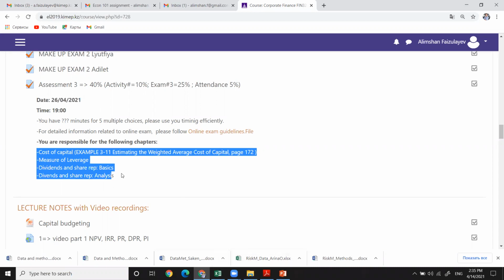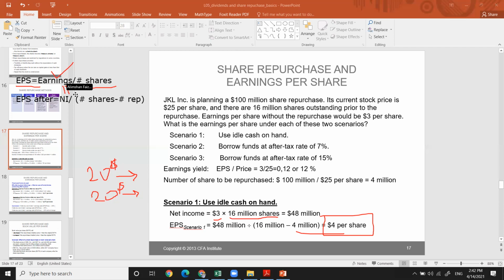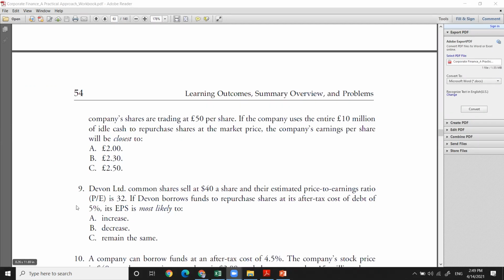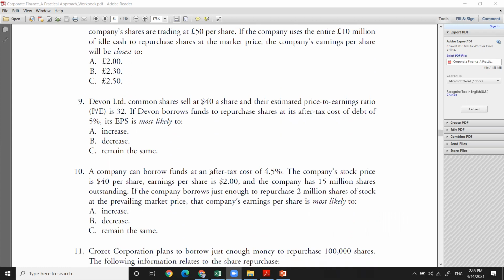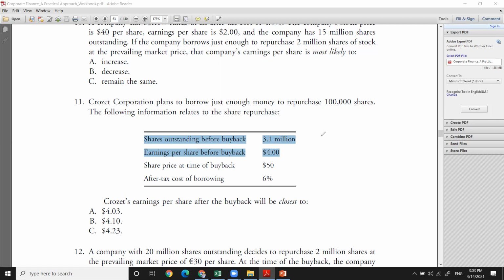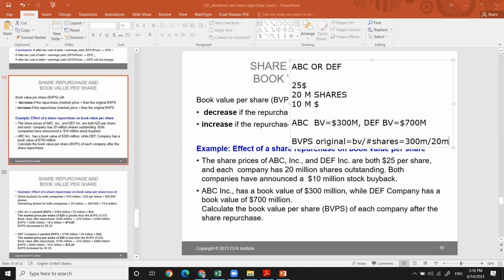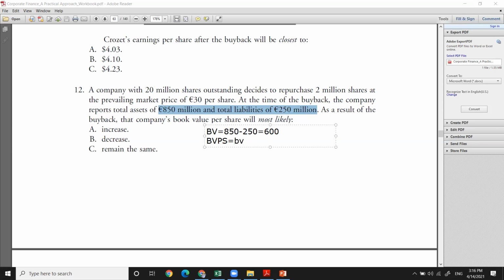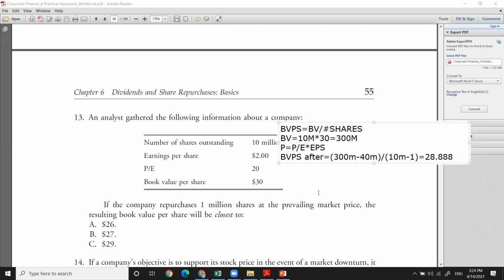corp fin tutorial div rep